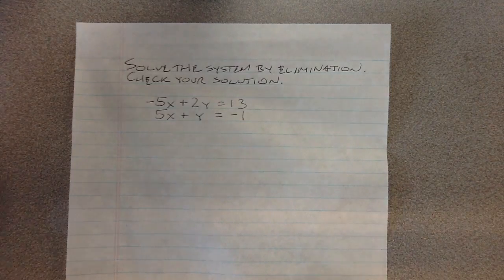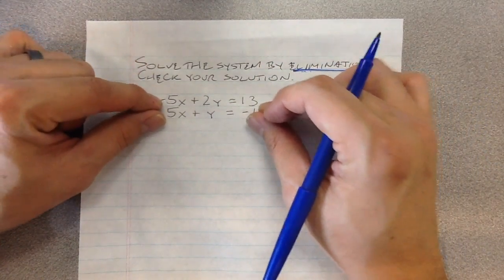5.3.1 - Solving Systems by Elimination Example #1